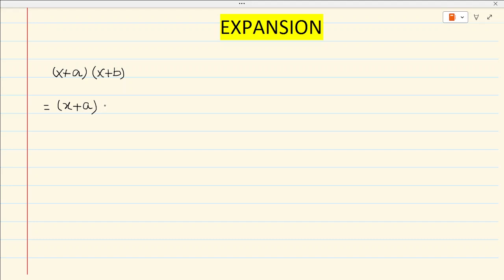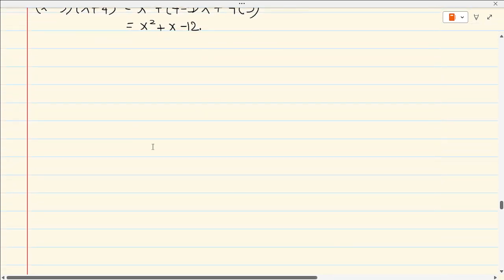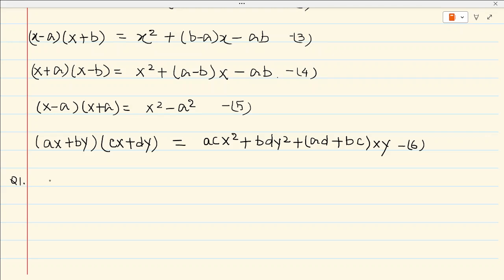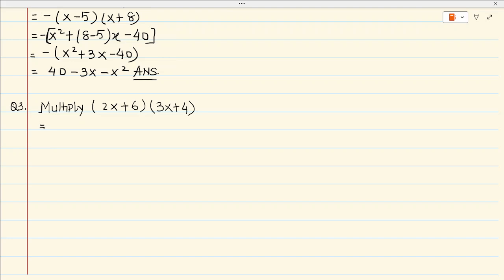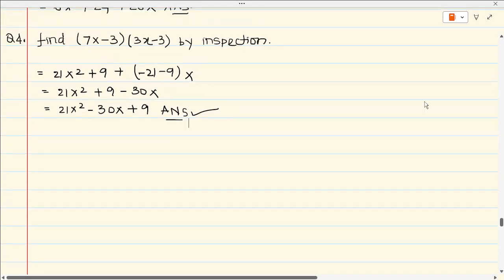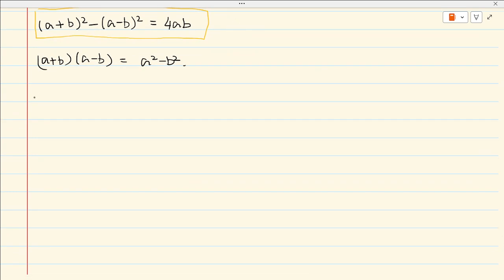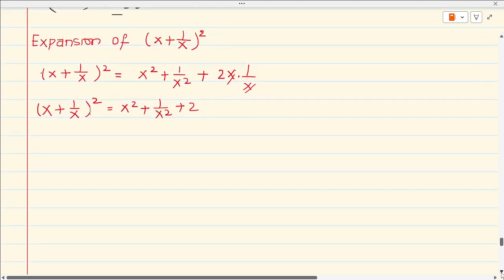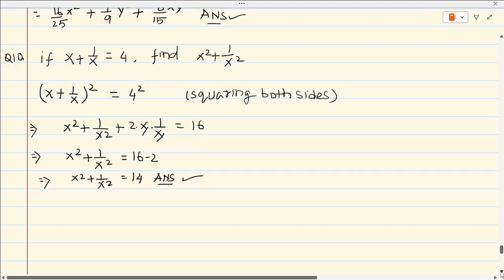Expansion (x+a)(x+b), x²+1/x² | Class 8 and 9 | ICSE, CBSE, NCERT